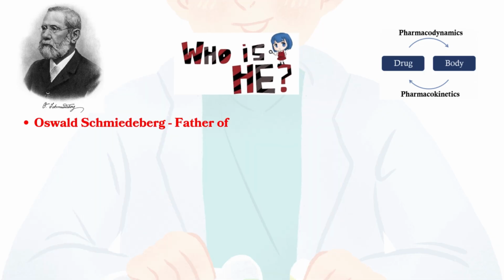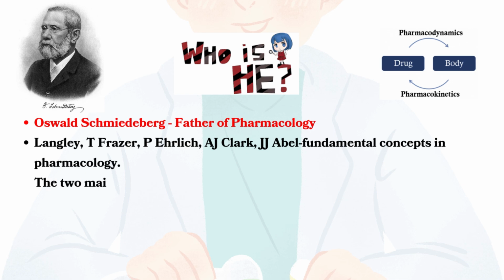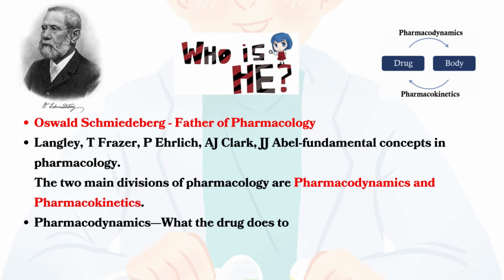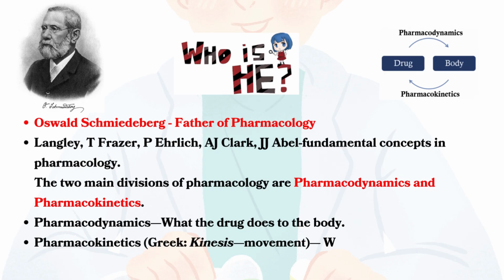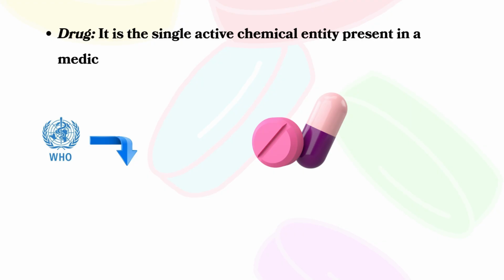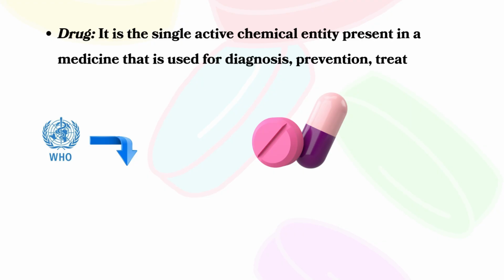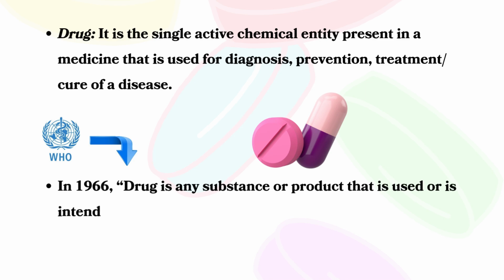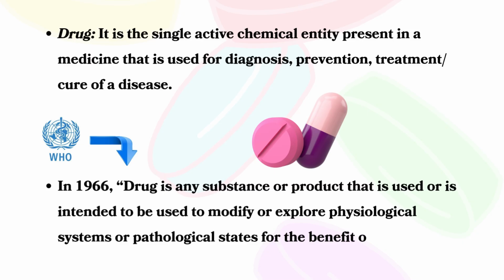Introduction to Pharmacology